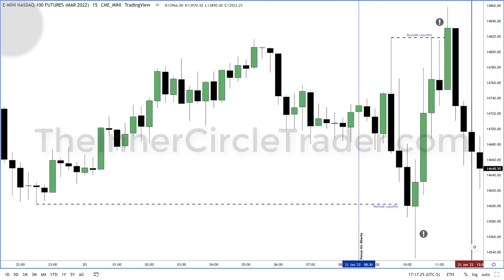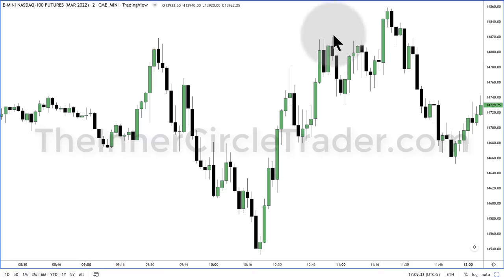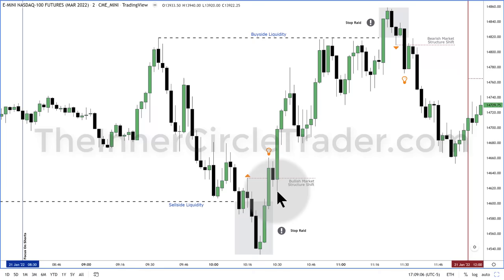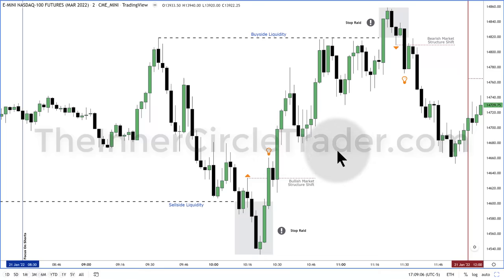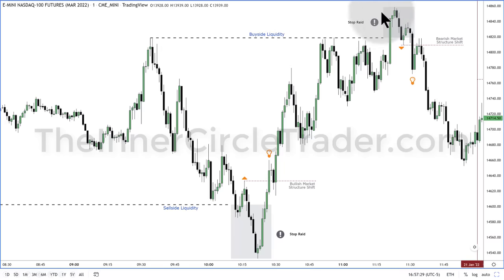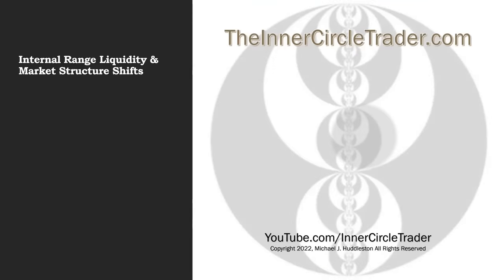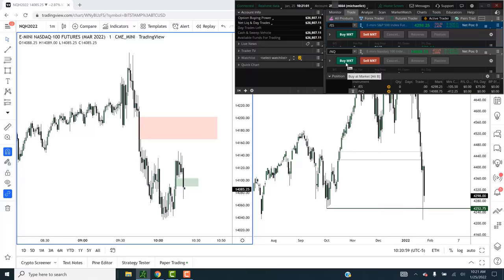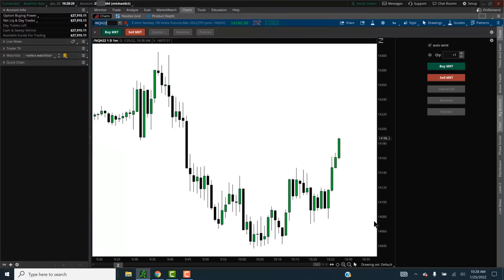2022 ICT Mentorship Episode 3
Internal Range Liquidity & Market Structure Shifts